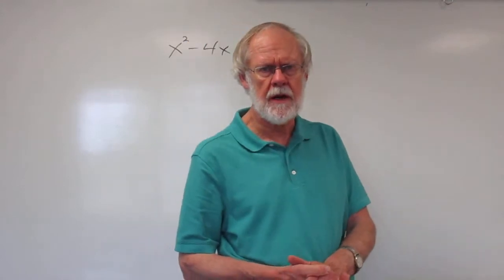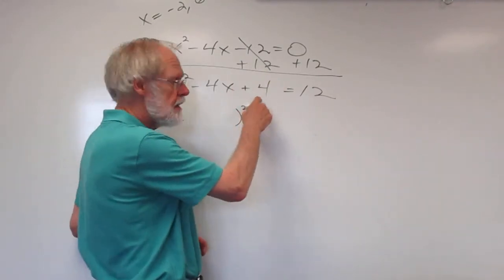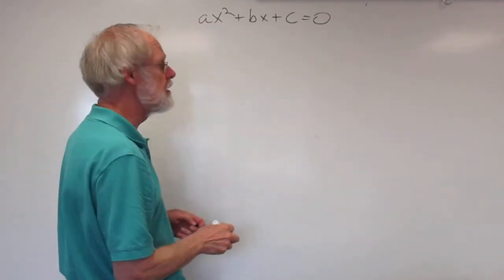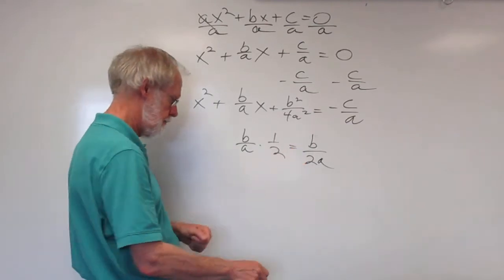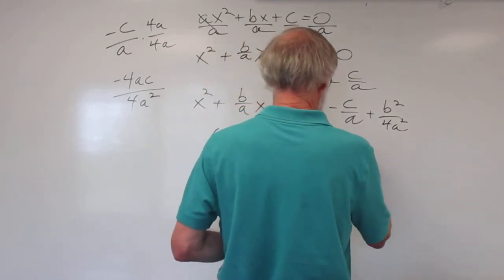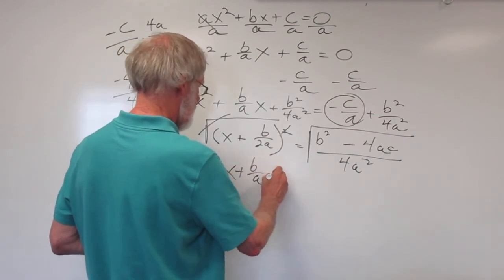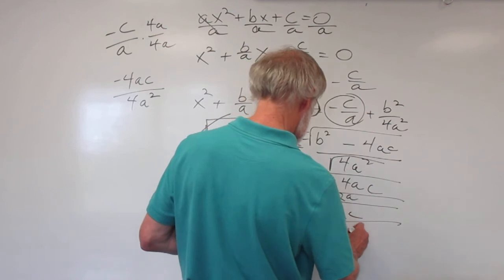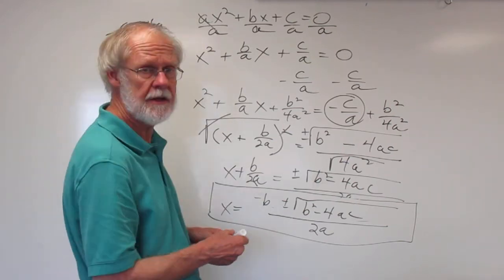Algebra 1 Comjpleting the Square part 2